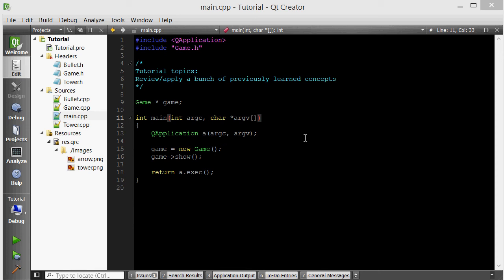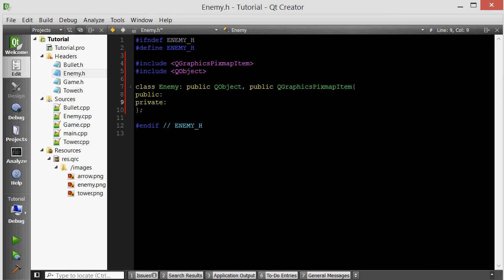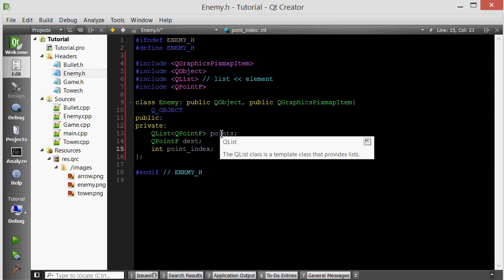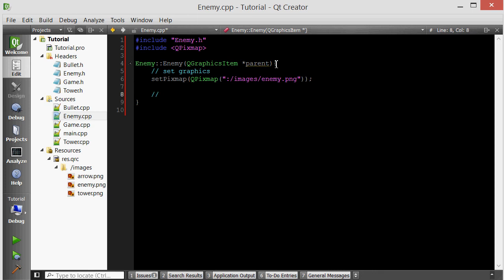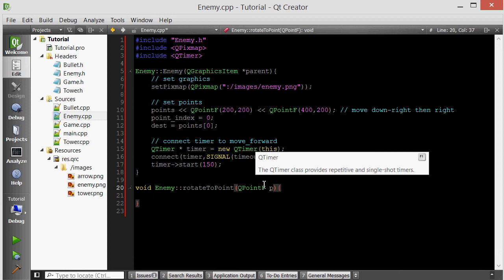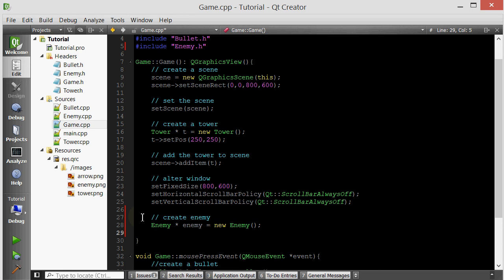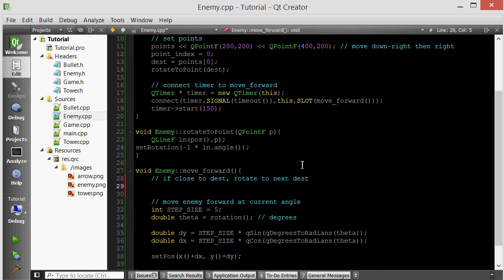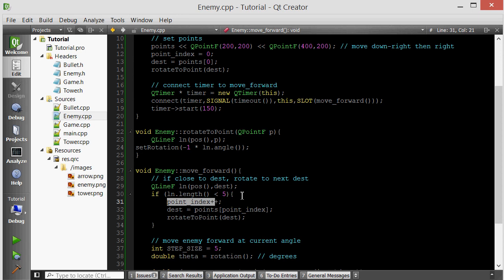C++ Qt Game Tutorial 12 - Creating the Enemy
We create a basic class to represent enemies in our tower defense game, along the way we review and apply several important concepts previously covered.